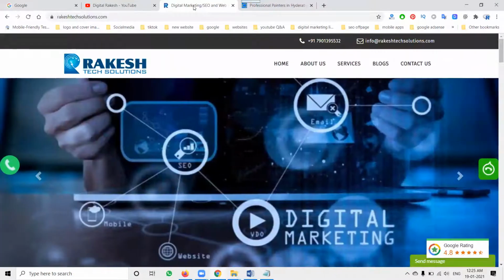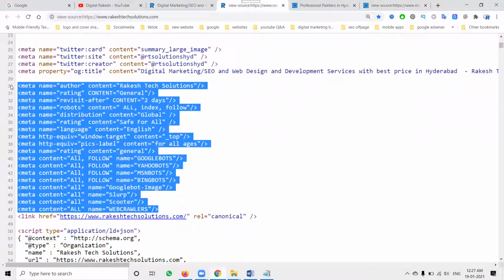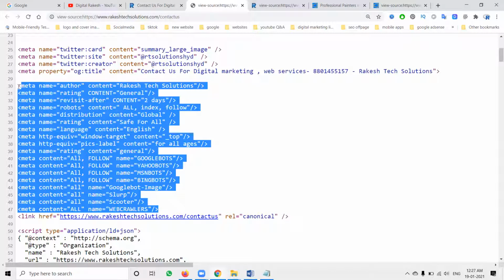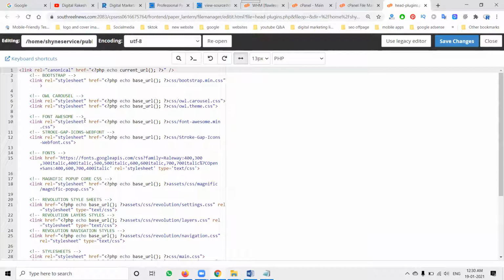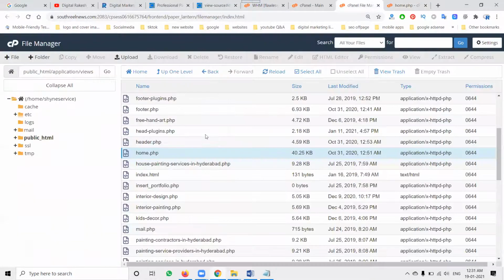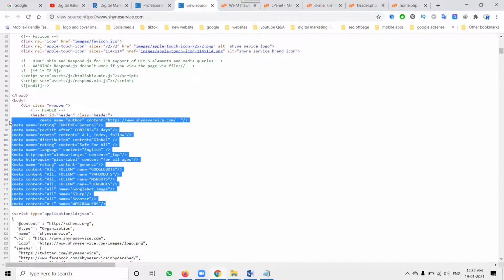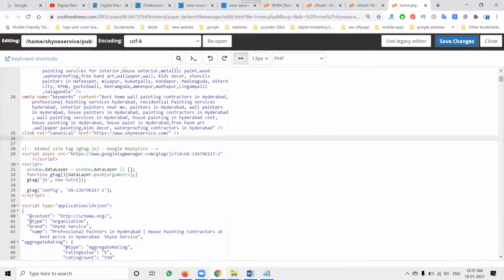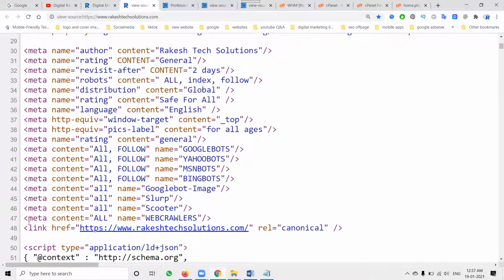How to add seo meta tags in your website 2021 - Meta Tags That Improve SEO - Digital Rakesh